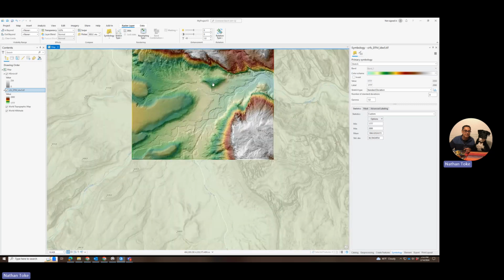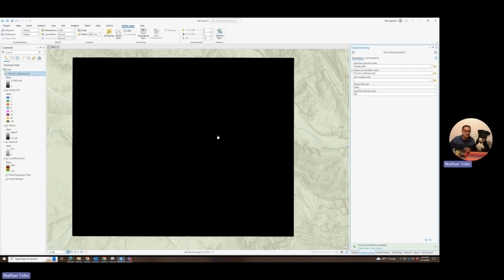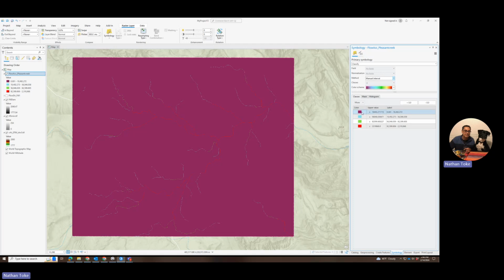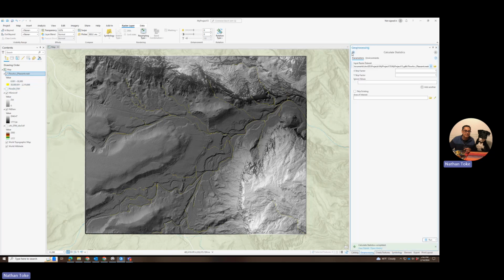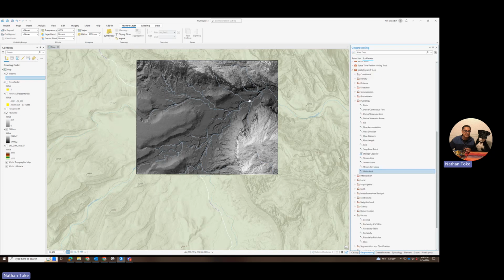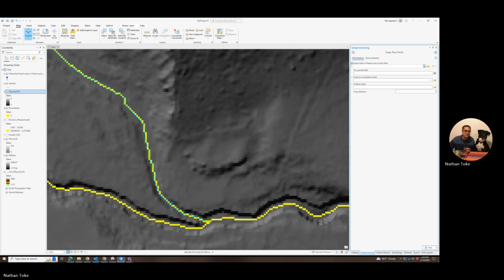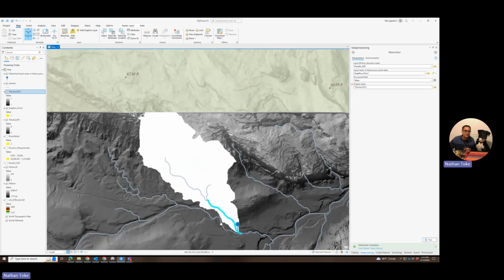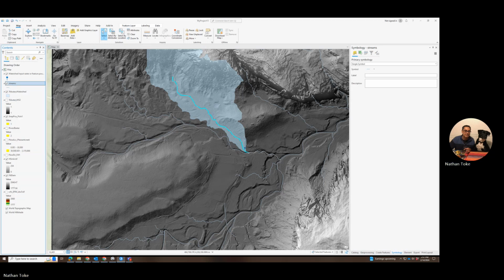Advanced GIS Lab 3 - Hydrology Tools Example Steps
Fill DEM, Flow Direction, Flow Accumulation, Reclassify, Raster to Stream, Watershed from Pour Point, Snap Pour Point, and Raster to Polygon (watershed).